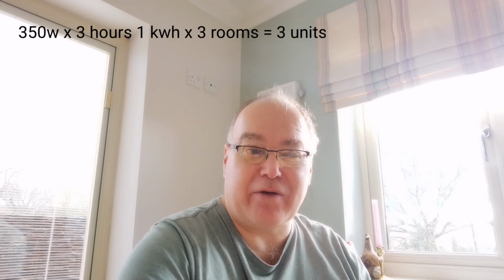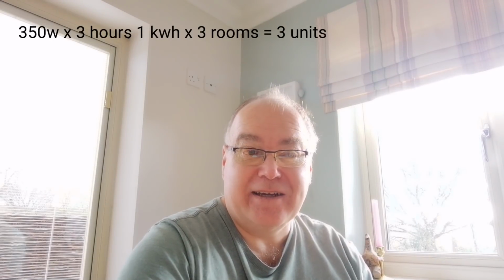Infrared heating, is it the Holy Grail of electric heating? Installed our first unit successfully.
Adding infrared panels to our electric heating test

I've had these 3 glass infrared panels for a few months now.

As they come with a 3 pin plug, getting power to your bathroom safely is a challenge but at last we have one installed and a plan to install the other 2...but will I?

Are Infrared panels the answer? They seem to be the Holy Grail of heating solutions but are they in reality?

There're silent, attractive, odourless, reliable, efficient and relatively Inexpensive.

My configuration:
Solar Config:
PV all JA solar
14X280w (3.68kw Huawei )
  8X300w (2.0kw Solaredge)

Sun2000/Lunar2000 5kwh system from Huawei

EV:  on order..

share the benefits of cheaper 100% green energy with this link ** £50 credit each **

⚡Instavolt App referral : £5 free charging each

My recommendation for solar/battery installer:

Power Different
Hethel Engineering Centre
Chapman Way
Hethel
NR14 8FB